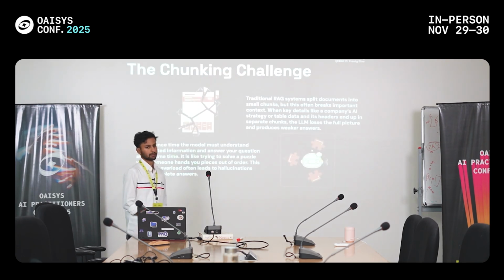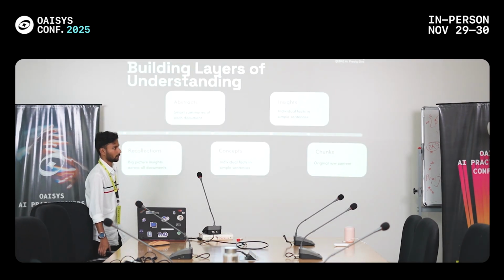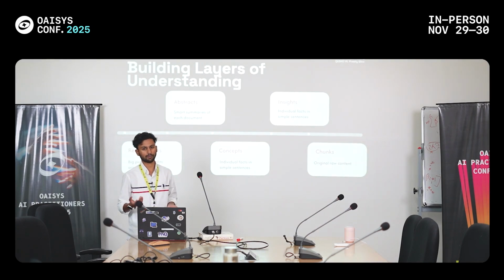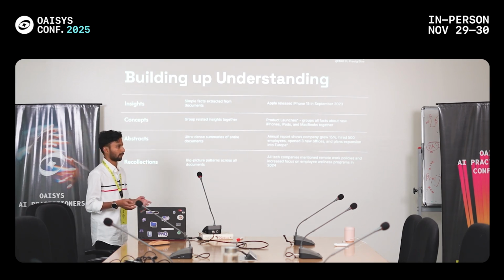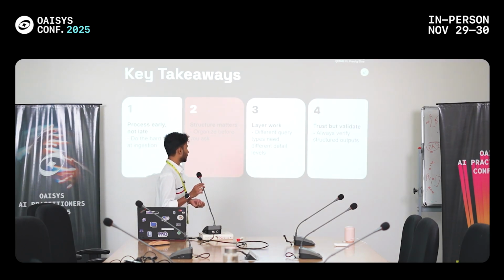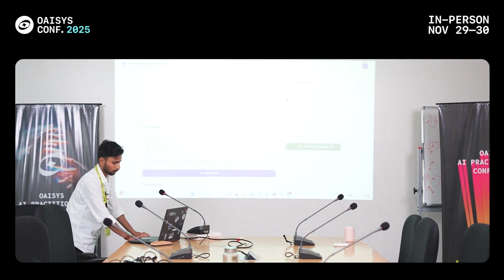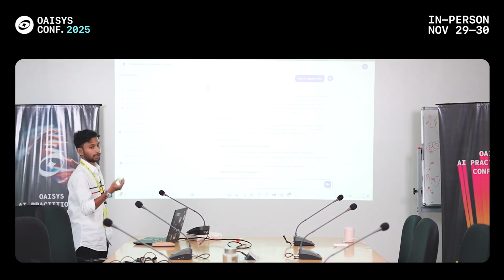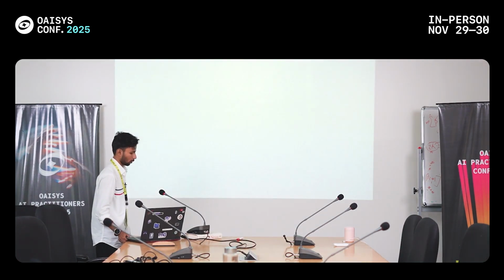Oaisys Conf 2025 | Taming LLM Hallucinations: From Parsing Chaos to Knowledge Distillation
Saif Bagmaru shares real-world lessons from deploying LLM systems where hallucinations become a production problem.

The talk explains why traditional RAG pipelines fail with complex documents and multi-source inputs, and how poor chunking and context overload lead to unreliable answers. Saif introduces a knowledge distillation approach that restructures information before inference, improving accuracy while reducing token usage.

The focus is on practical techniques to make LLM outputs more reliable, traceable, and usable in production systems.